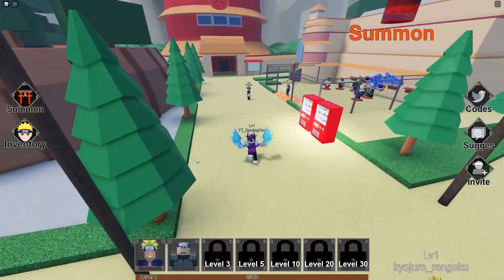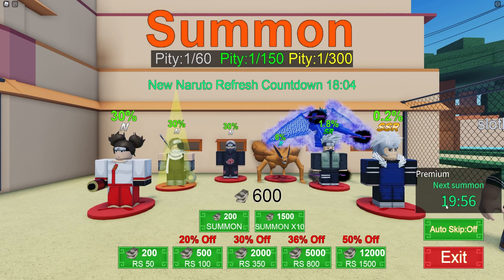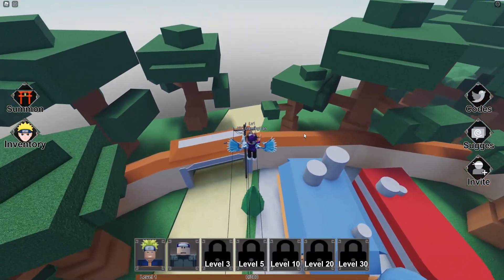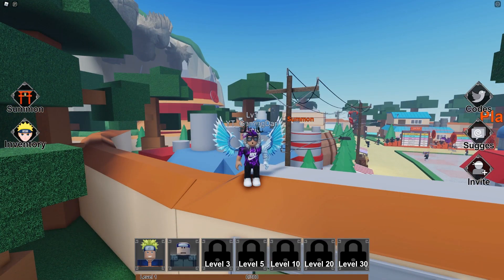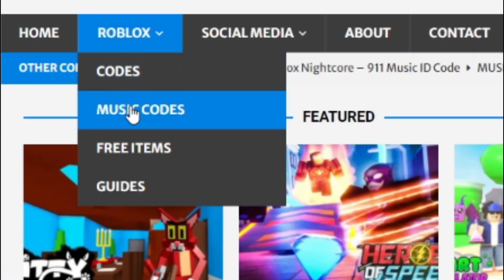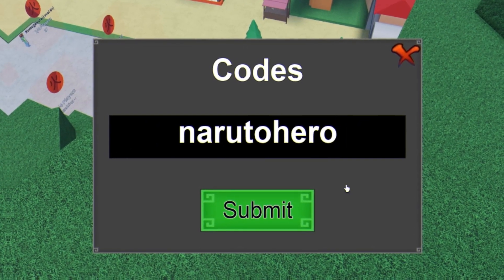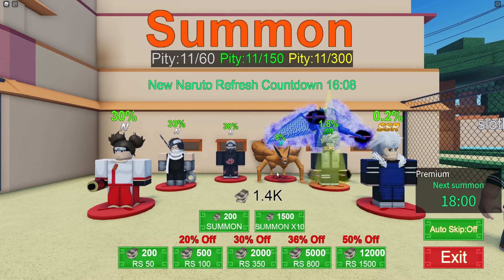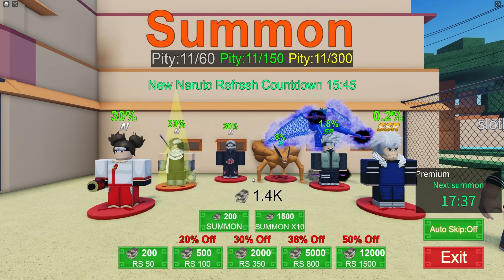(2021) NARUTO DEFENSE SIMULATOR CODES *FREE COINS* ALL NEW ROBLOX NARUTO DEFENSE SIMULATOR CODES!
In this video I will be showing you awesome new working codes in naruto defense simulator for 2021!